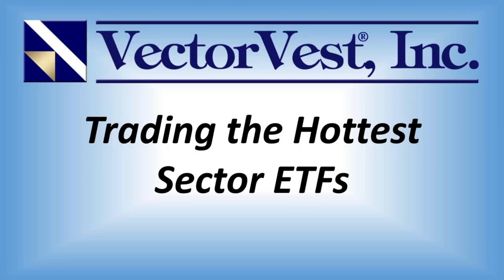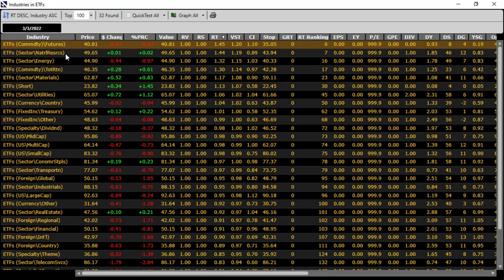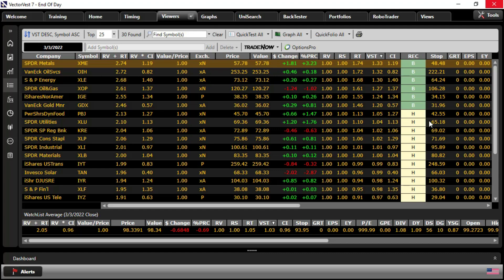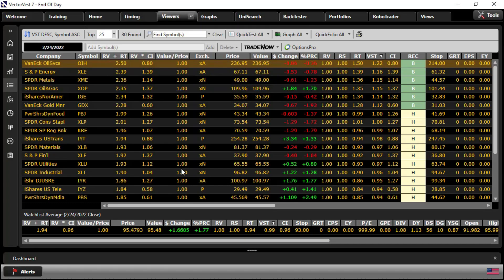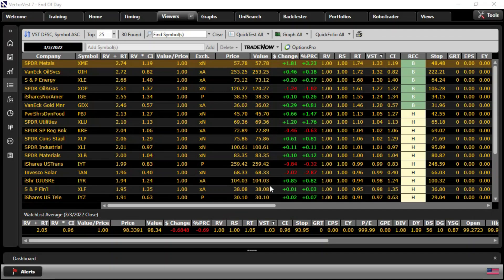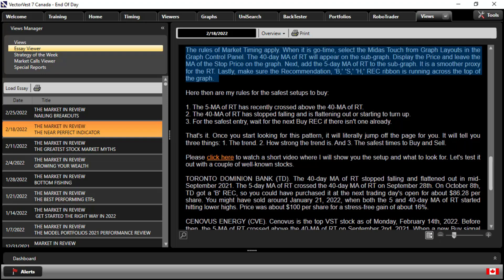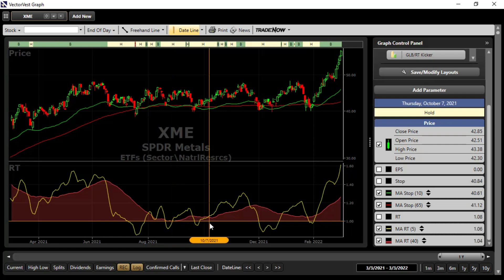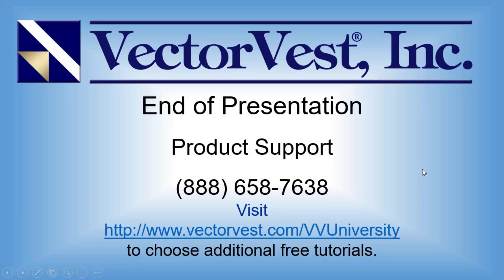TRADING THE HOTTEST SECTOR ETFS | VectorVest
As markets rotate, identifying the leading sectors can help us find winning stock trades. Sector ETFs represent a nice alternative to trading individual stocks and provide the benefits of diversification while still focusing on the hot sectors. Join Mr. Todd Shaffer, Manager of Research, for a demonstration of an easy technique to find and trade these Sector ETFs.

Video Topics: vectorvest, stock market, financial education, stock market for beginners, etf, etfs, stock sector, stock etf, sector etfs, etfs explained, what are etfs, exchange traded funds, top etfs, etf investing, etfs for beginners, index funds, what is etf in stock market, what is etf, best etfs, investing for beginners, investing, stock trading, stock analysis, stocks, investing 101, stocks to buy now, stocks to buy, etf explained, stock market crash, best stocks, how to invest